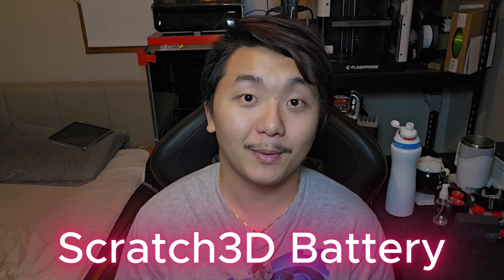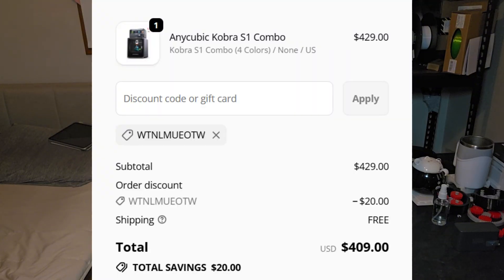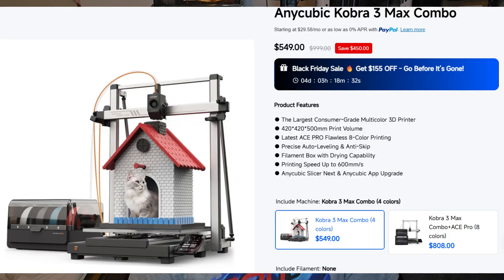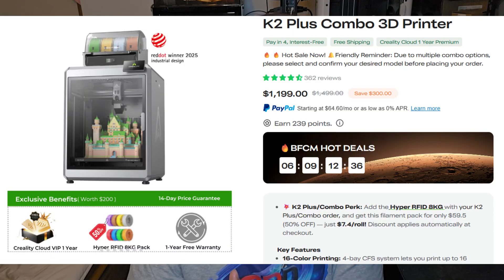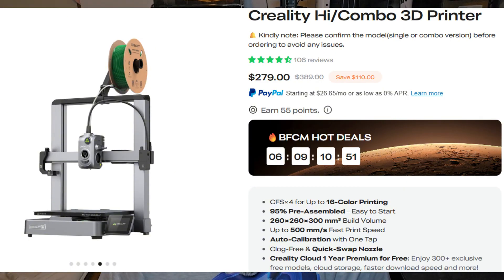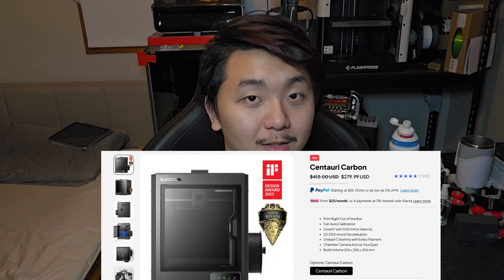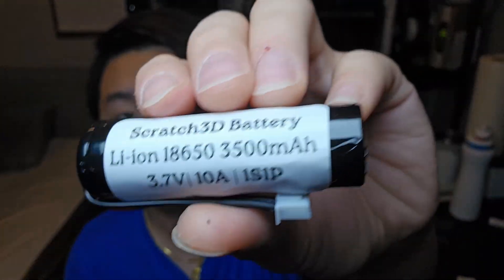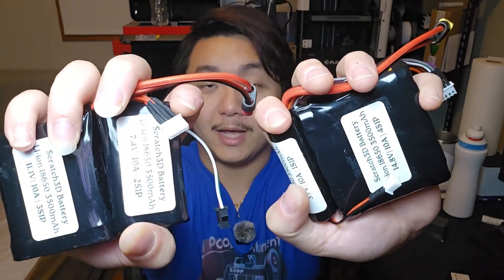Best Black Friday Deal 2025 | 3D Printers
In this video I gave you guys the hottest Black Friday deal of 2025 for 3d printers. Save up to $1,000 of dollars!

High quality 18650 battery pack:

Usefully 3D Printing Stuffs:
10x15x4mm Bearing
3x6x2mm Bearing